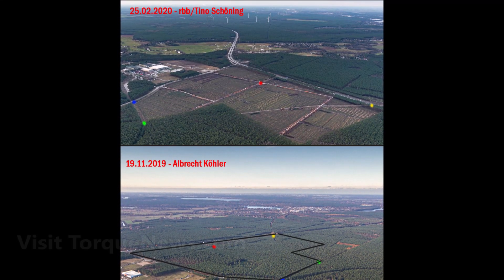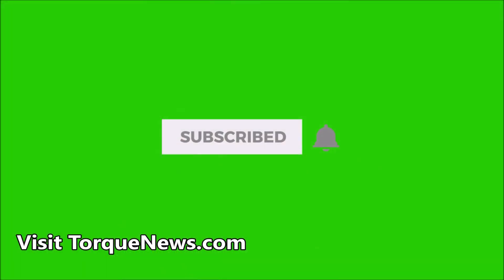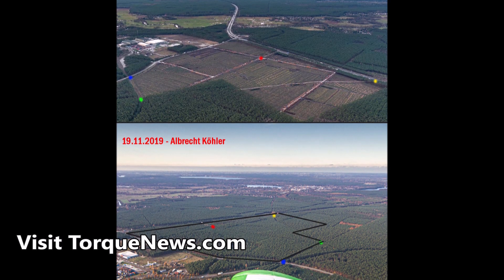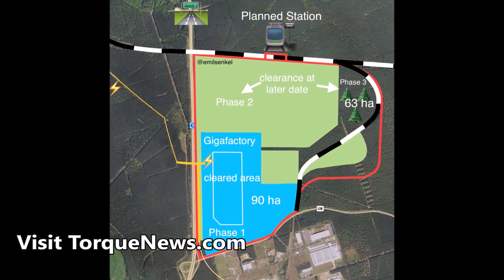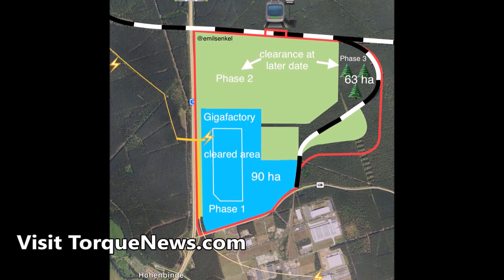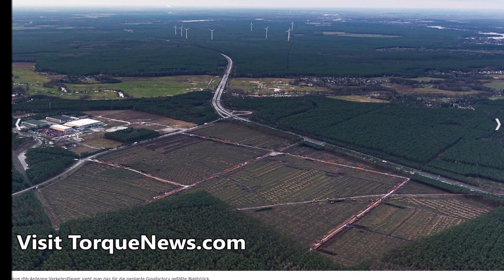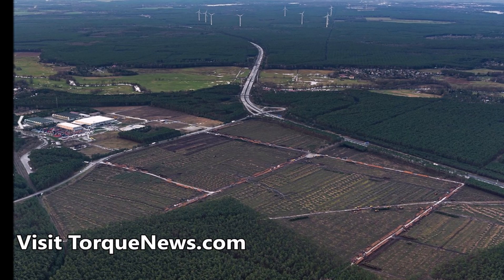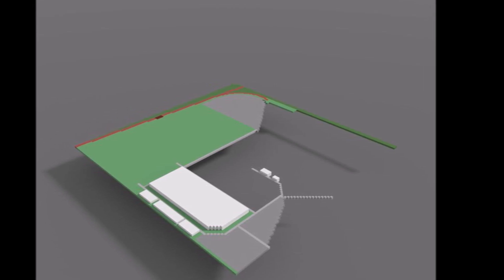Tesla Berlin Gigafactory Detailed Map and a 3D Model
In this video report, Torque News is showing the detailed map of the Tesla Berlin Gigafactory 4's construction area and a 3D model built by one of the Tesla supporters in Berlin.

You will see a comparison picture of the Gigafactory area before and after the clearing of the forest. You will see the important points of interest tagged for better comparison. As well as you will see an accurate map as if it's drawn with a ruler.

At the end of this report, you will also see Tesla Berlin Gigafactory's 3D model, made by one of our friends in Berlin.